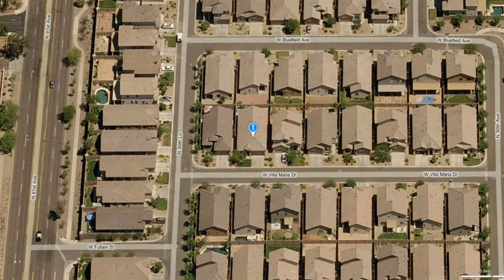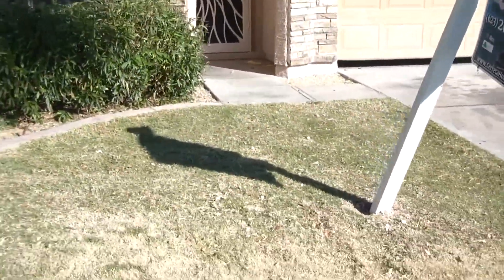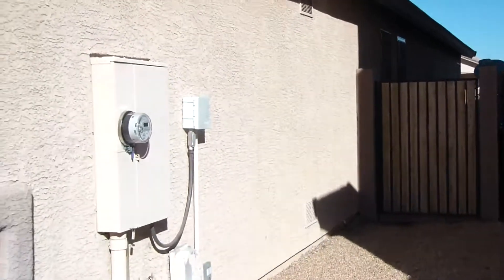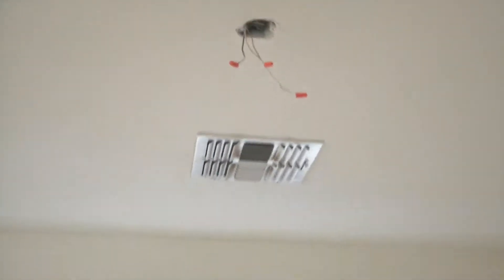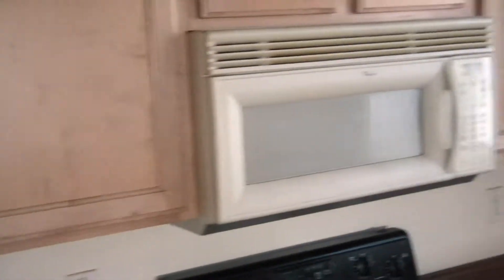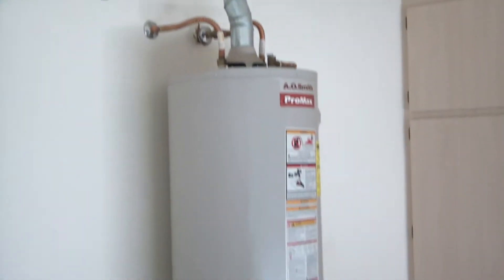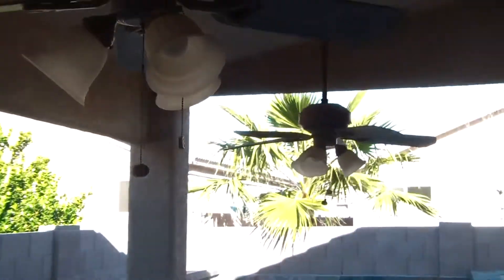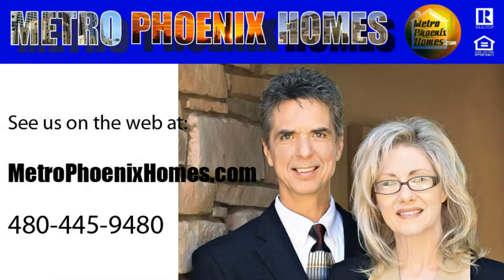Phoenix Peoria Arizona Real Estate | Homes 85382 | Villa Maria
Phoenix Peoria Arizona Real Estate & Homes 85382 present this 1880 sq. ft.home built in 2003. House has good access to freeways and is located in a good Peoria neighborhood.

We preview these properties for our out of state investor clients who rely on them to make purchase and renovation decisions.